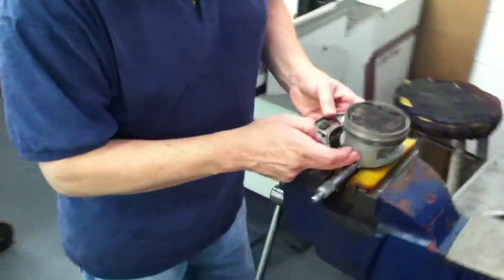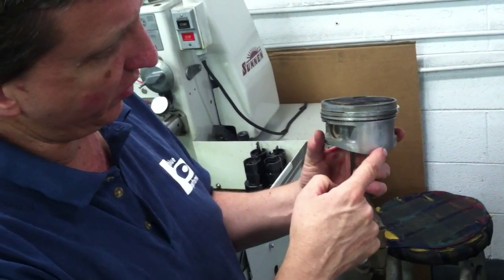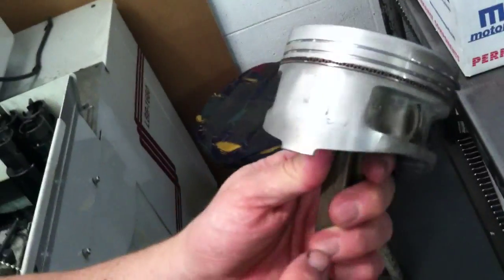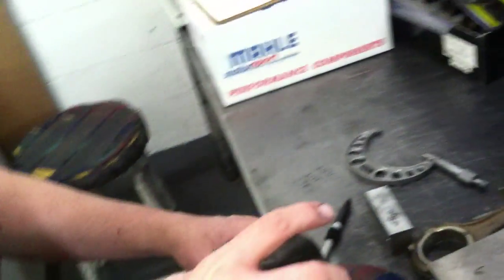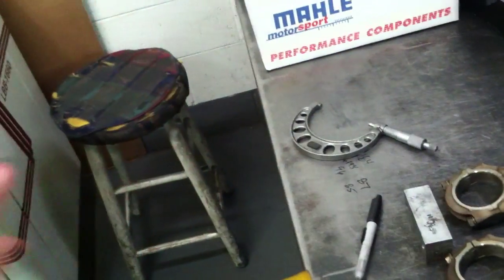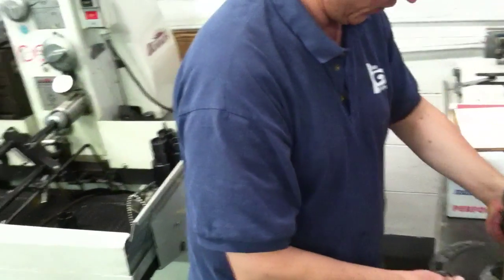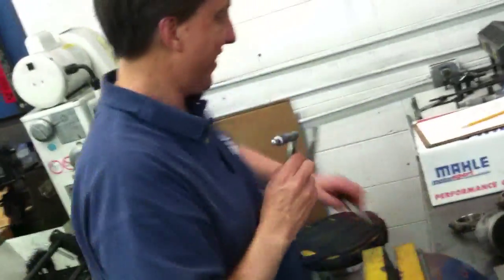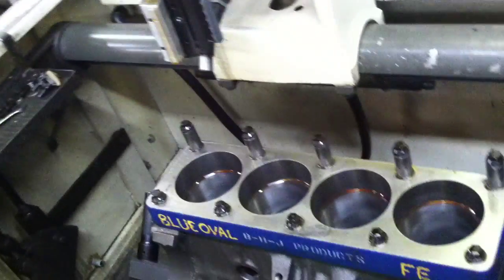Measuring 1995 SHO pistons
Here is my engine-rebuilder-guy Rob M. of Blue Oval Performance Engineering in Englewood, CO showing us how he measures the old, worn-out pistons from a 1995 Taurus SHO.